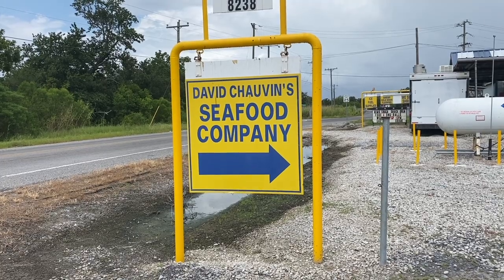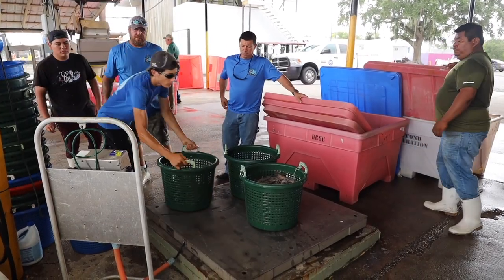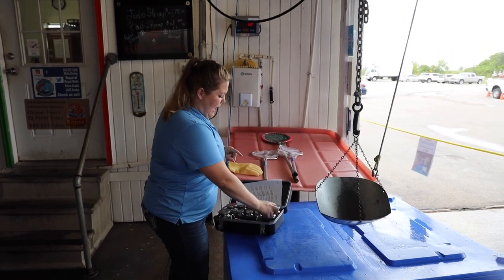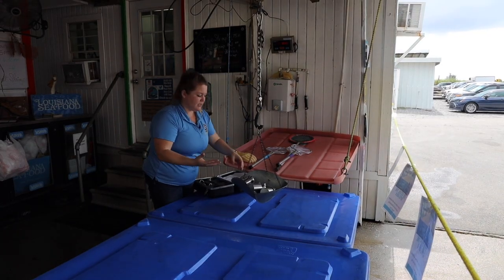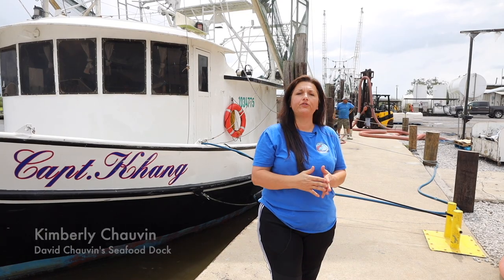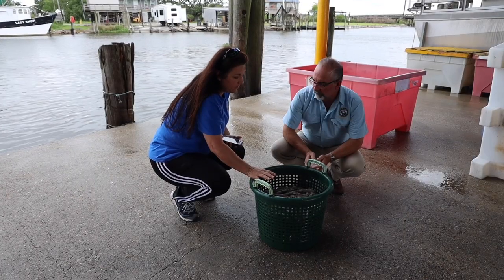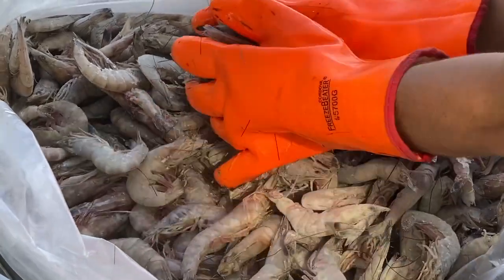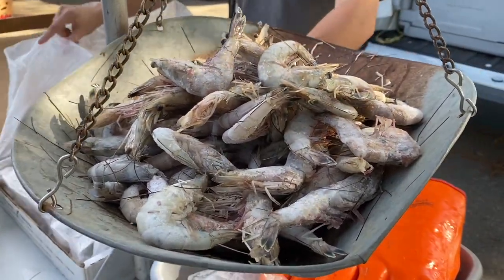LDAF Weights & Measures - Scale Inspection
Today kicks off National Weights and Measures week in the USA! See how our Division is looking out for you as a consumer!

National Weights and Measures Week, March 1 -7 commemorates President John Adams' signing of the first United States weights and measures law on March 2nd, 1799. This law ultimately led to the establishment of today's enforcement framework assuring consumer protection and equity in the marketplace.